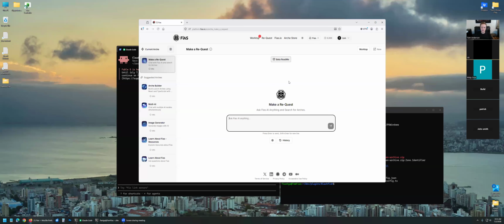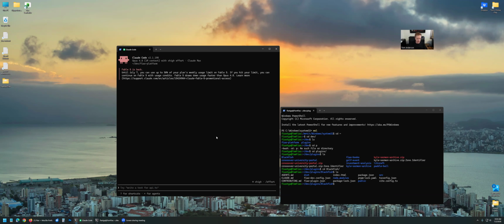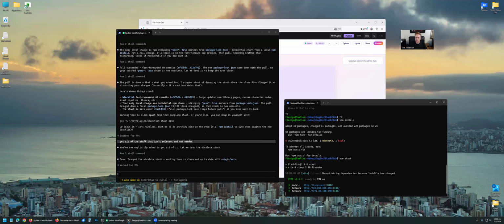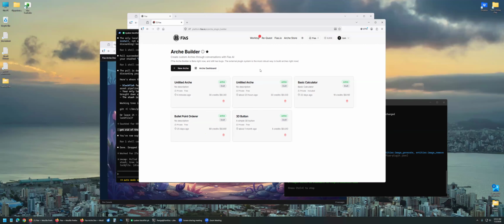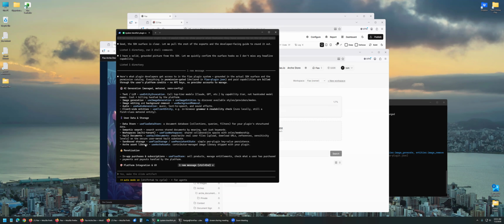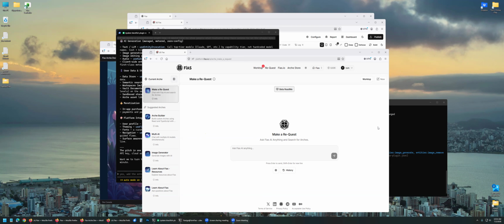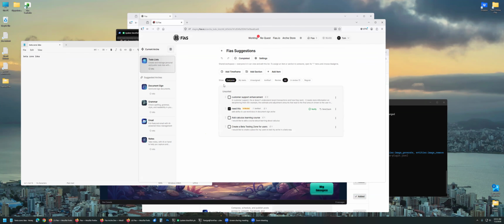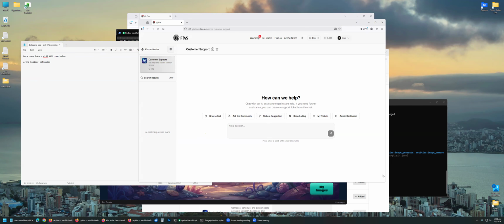Fias Arche Building Working Session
Session with our community going over tips and tricks for creating Arches.